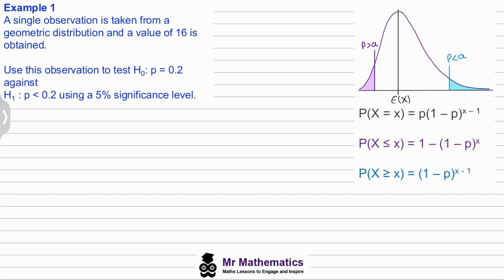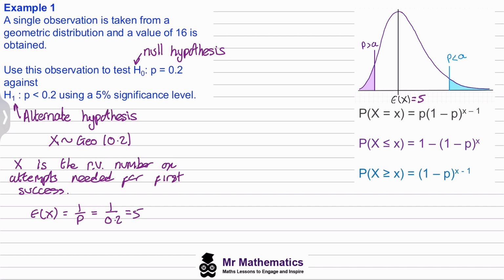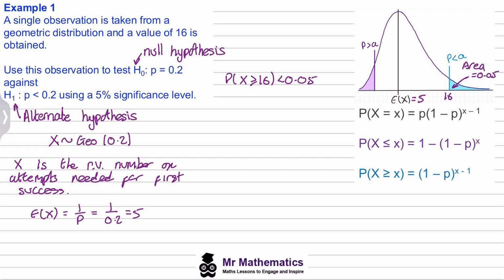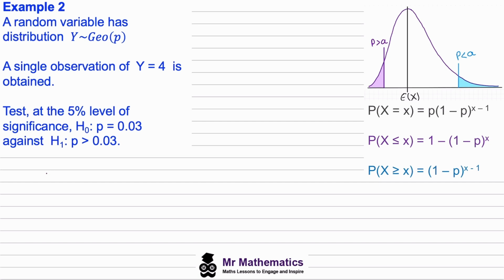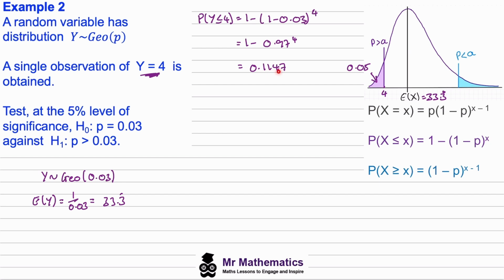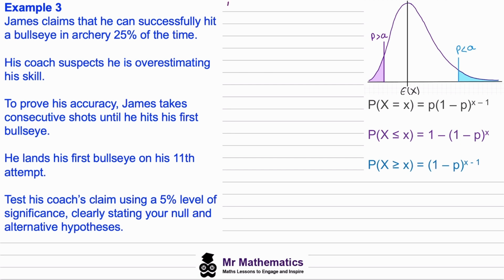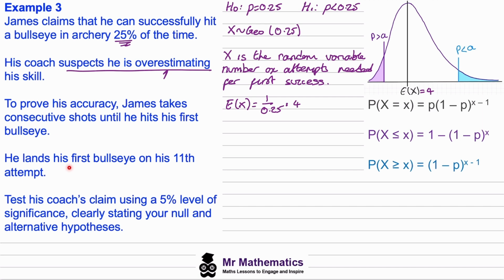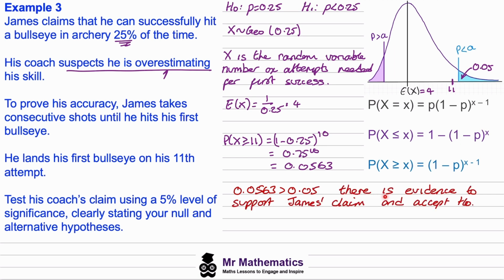Hypotheses Testing Geometric Distribution | Mr Mathematics